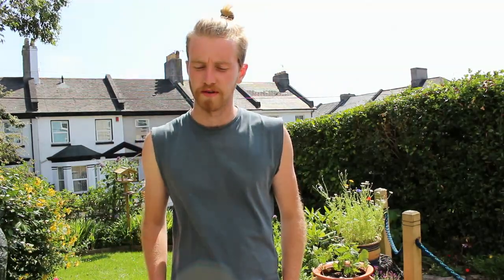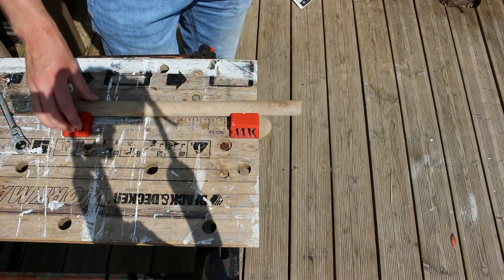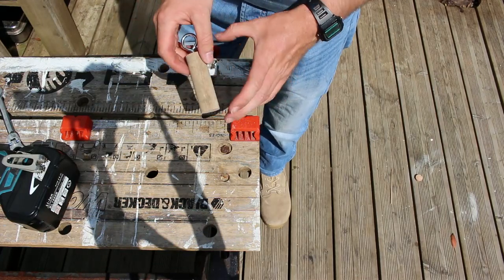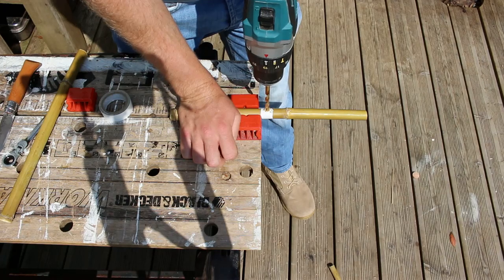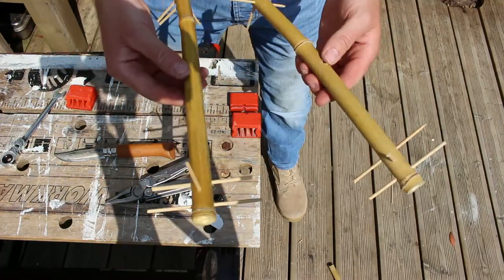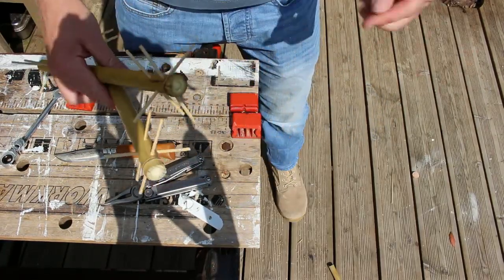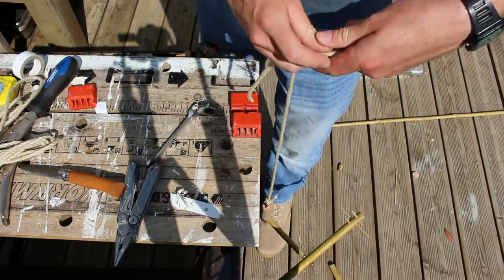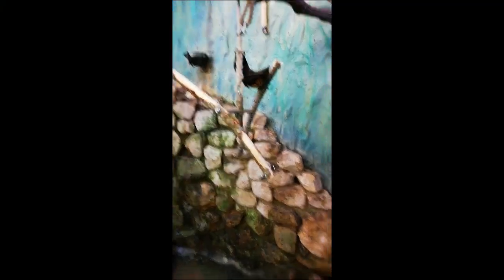Spinning bamboo feeder for primates tutorial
This is another bamboo feeder tutorial for callitrichids which can easily be scaled up for a variety of larger animals in zoos. It is relatively straight forward but you will need a few extra tools than the previous tutorial.
Please give a comment on what you think, and if there are any other instrucional videos you'd like me to do in particular.
At the end I have put some footage of larger animals enjoying scaled up versions of this device.